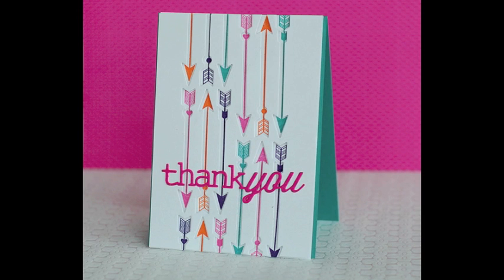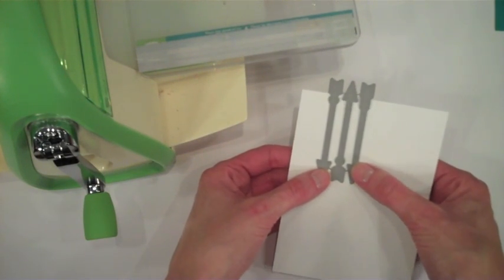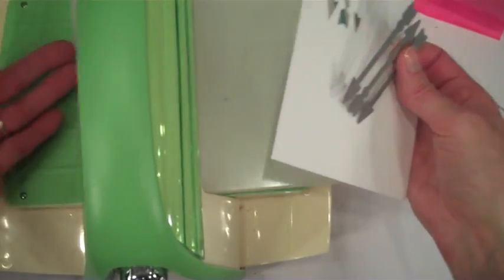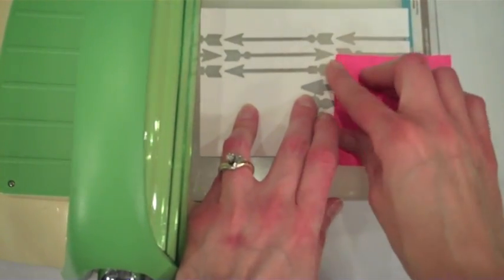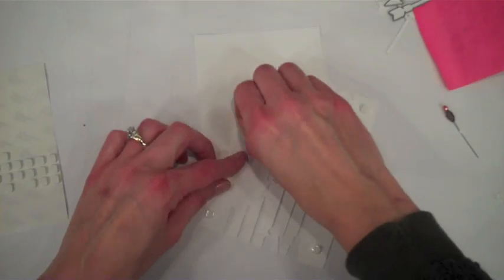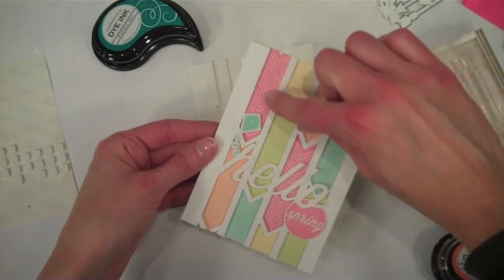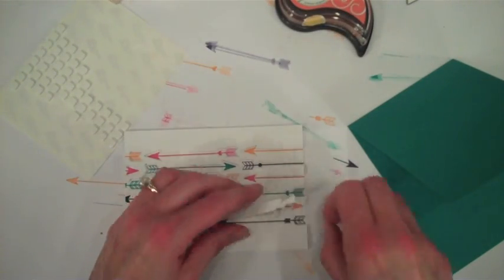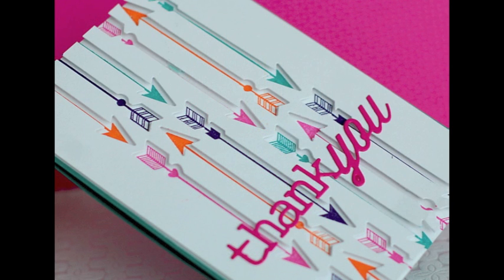Make It Monday #157: DIY Cover Plates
Join Betsy as she shows you how to take a regular die and create an effect similar to Papertrey's popular Cover Plate dies.